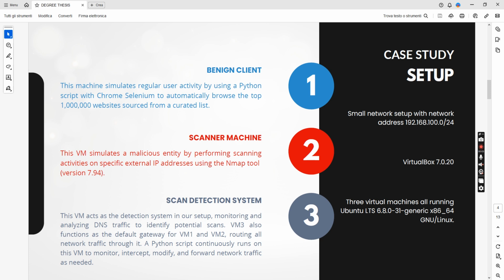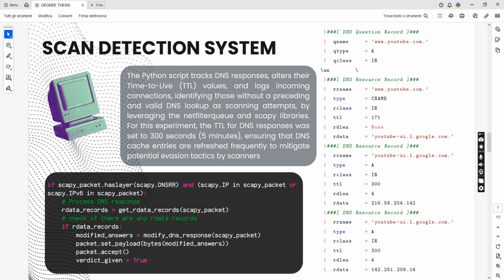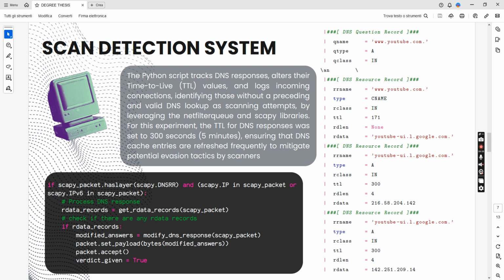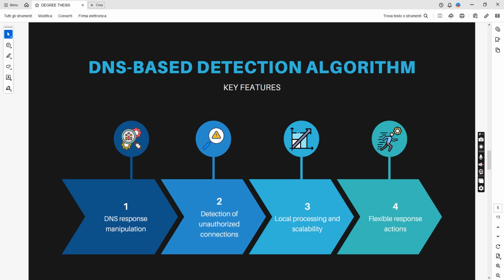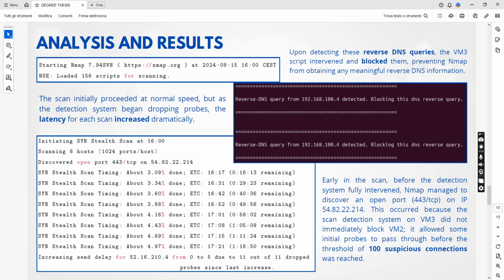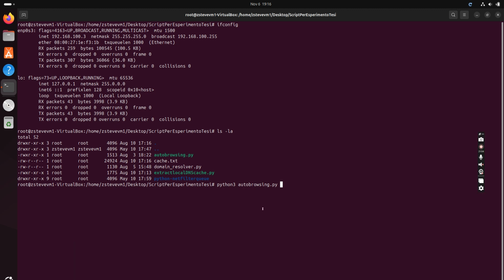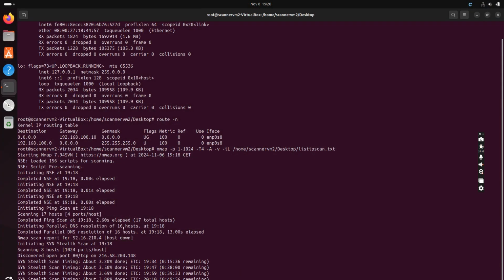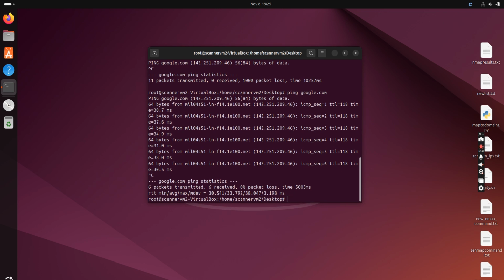DNS-Based Detection of Network Scanners and Network Worms. [NETWORK SECURITY - INTRUSION PREVENTION]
Hi guys,
in this video I will shortly demonstrate the implementation of a DNS-Based Detection System to prevent and block malicious network scanning attempts. This experiment was done in my Degree Thesis, where I talked about all the experiment setup, algorithm, its efficancy and efficency, limitations, future improvements and more other things.
Here you can find my work (the pdf file of my Degree Thesis) and the Network Scan Detection System Python Script
Hope you like my work and my video!